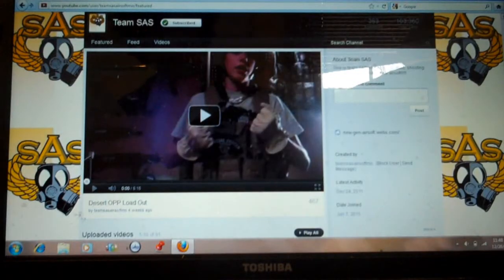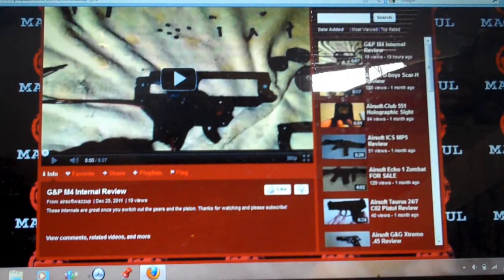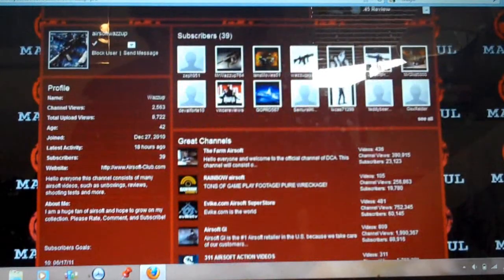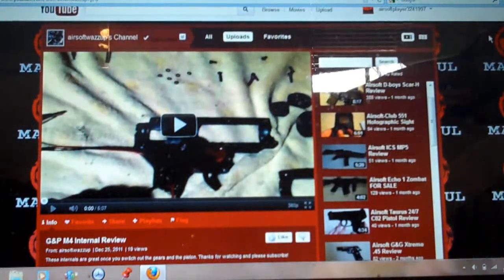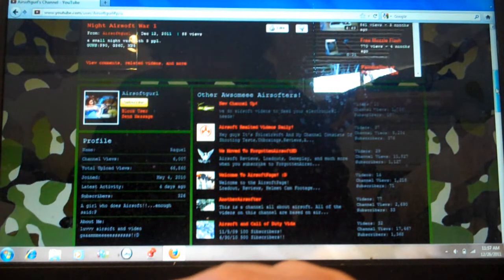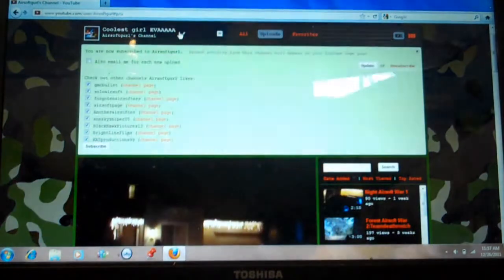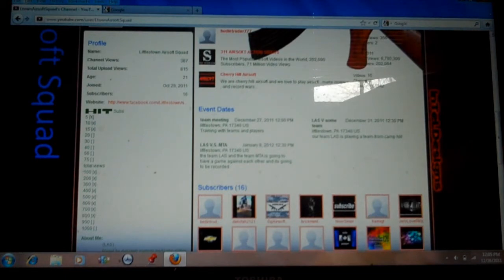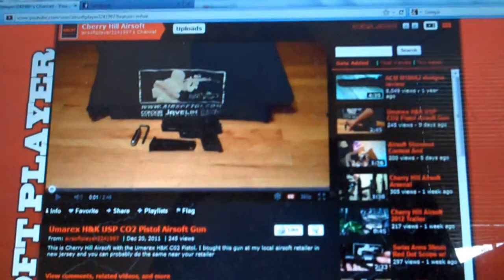Airsoft Shout Out Contest Winners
This is cherry hill airsoft's shout out contest.
Here are the winners :

3rd :